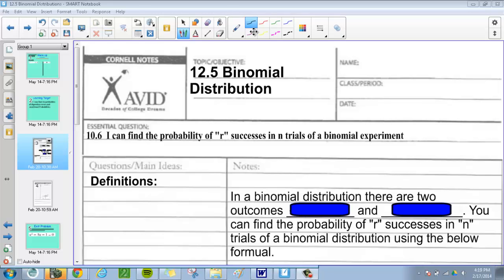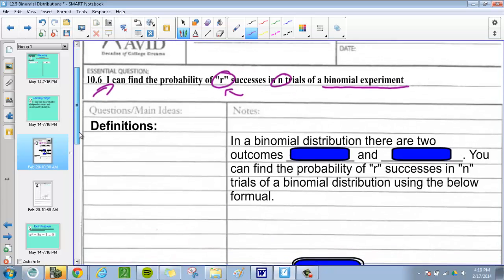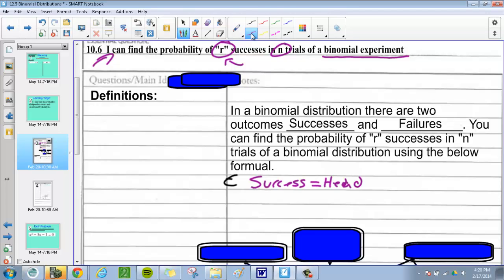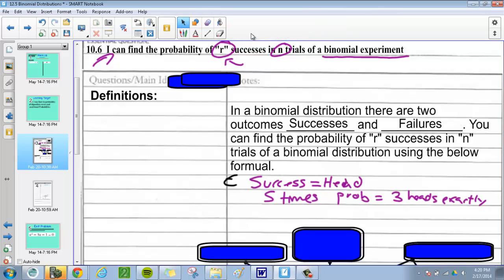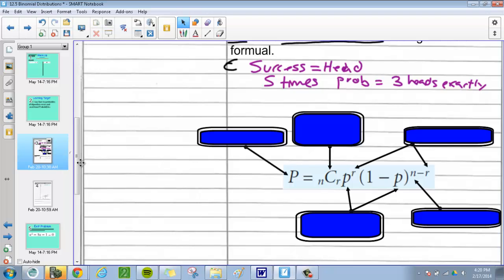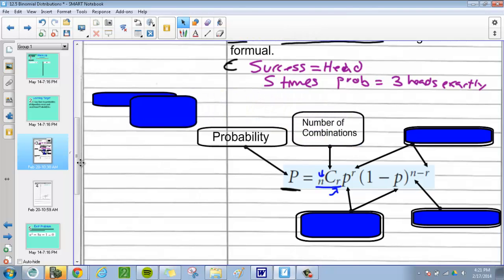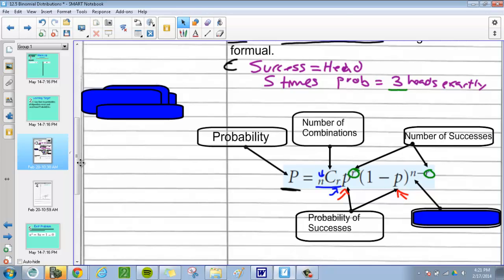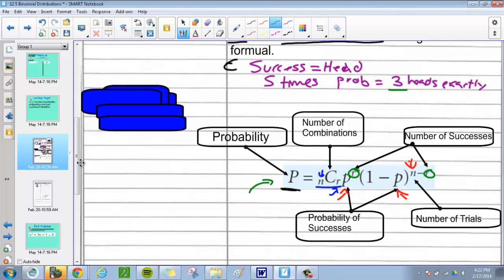12.5 Binomial Distribution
Binomial distribution equation